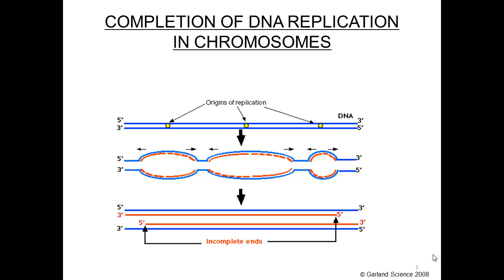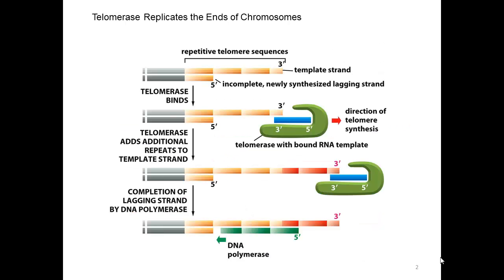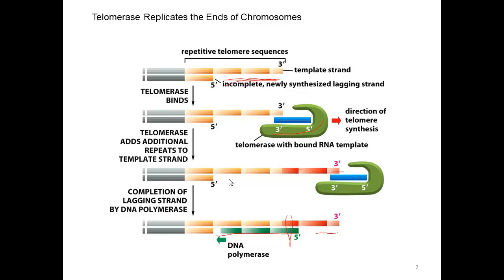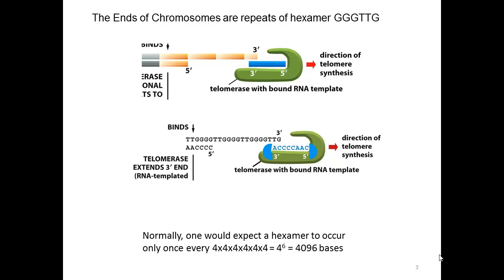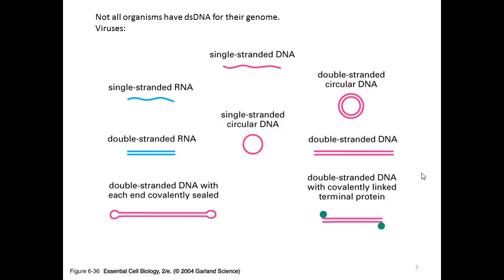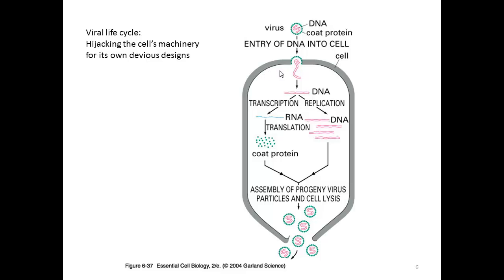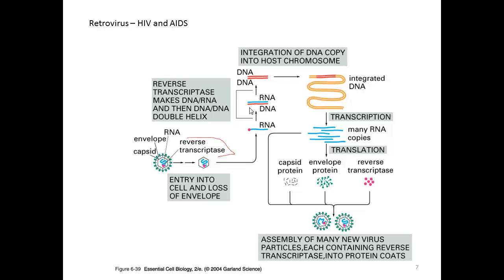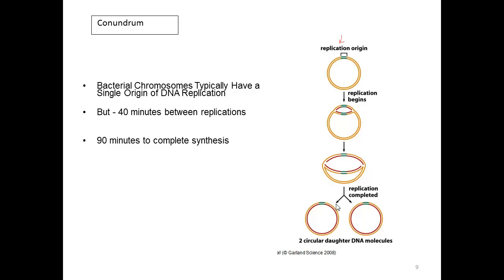L05v01b DNA replication part 2